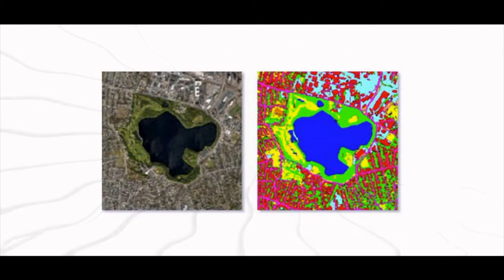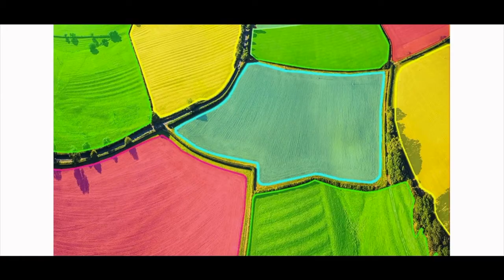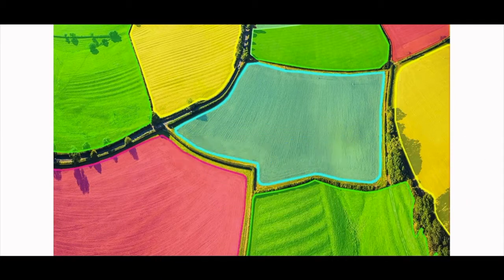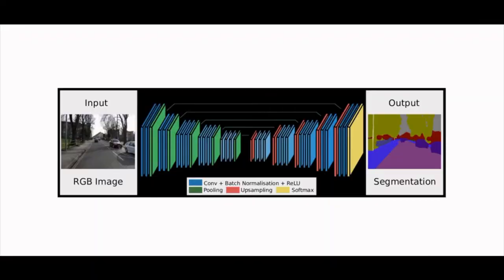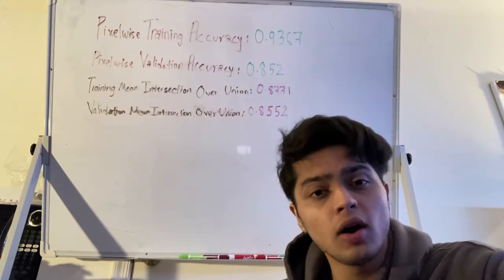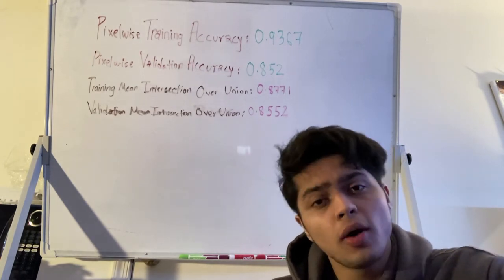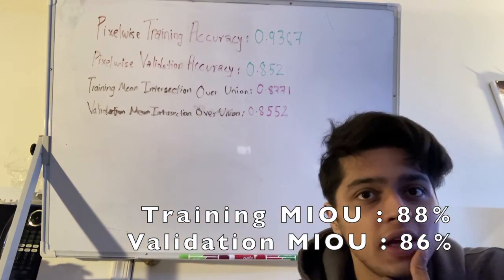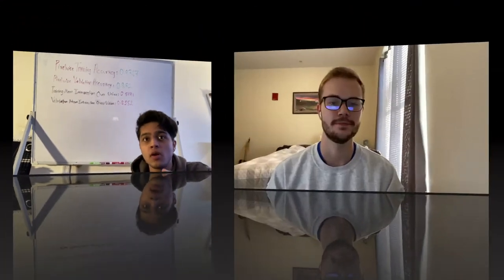Image Segmentation of the Chesapeake Bay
Our final project video for CS 4774 at the University of Virginia explores the process of using semantic image segmentation to prevent pollution of the Chesapeake Bay. The repository containing the data and code for training the model can be found